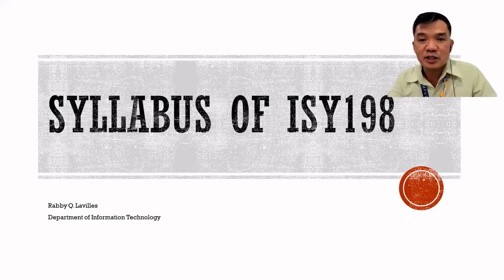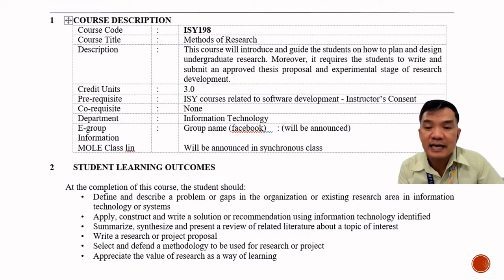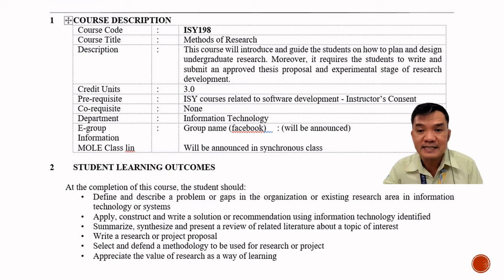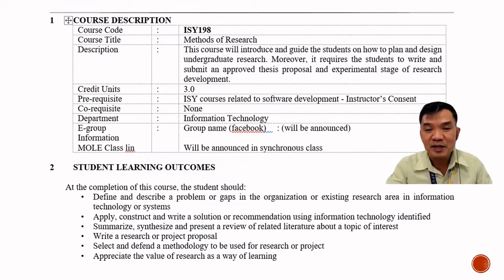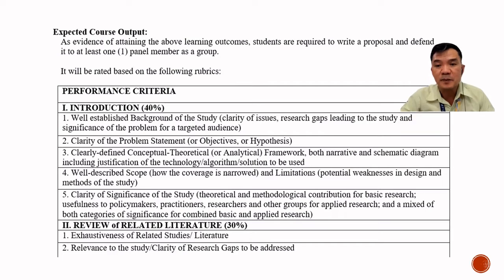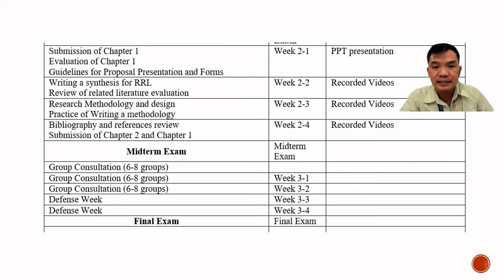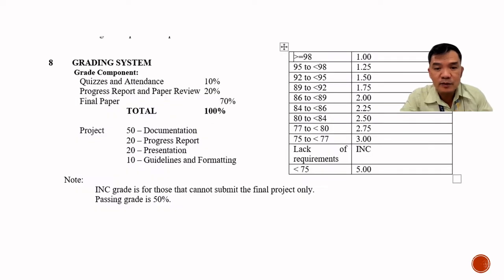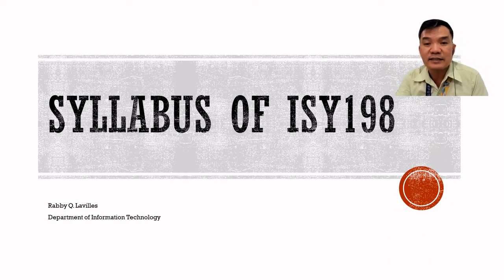Video 1 Syllabus